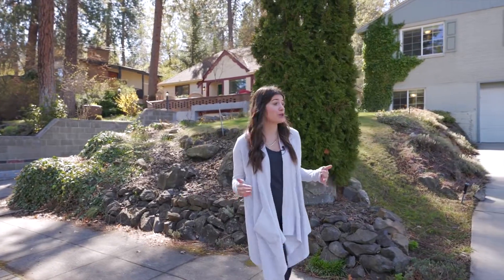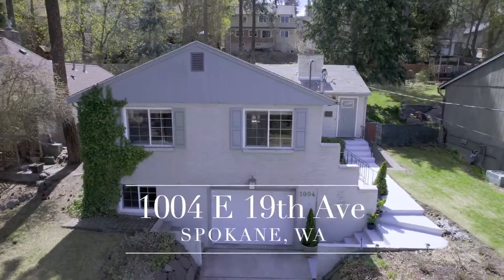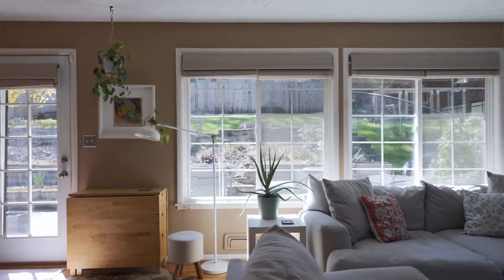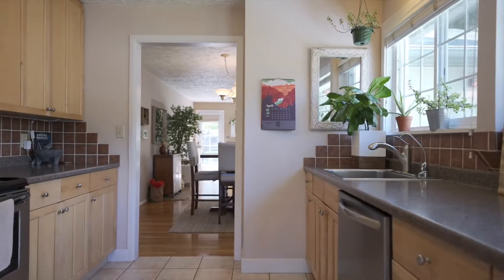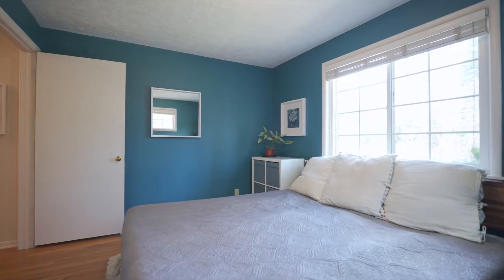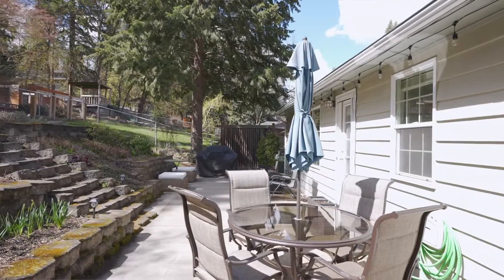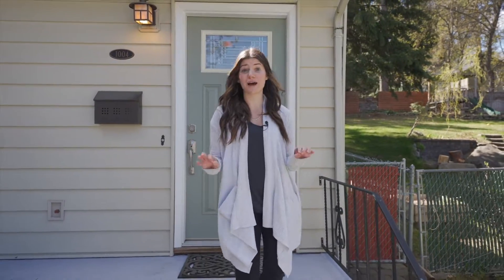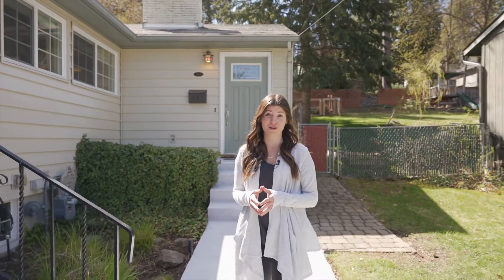Just Listed: 1004 E 19th Ave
This charming South Hill rancher just hit the market! The location can't get much better: it's a block from Rockwood Blvd, less than a mile from Manito Park and only 5 minutes to Downtown Spokane. This 4 bed, 2 bath home has 1611 square feet and a TON of great features: gas forced heat, central AC, hardwood floors and a fully-fenced backyard with a large patio. Welcome to 1004 E 19th Ave in Spokane, WA.